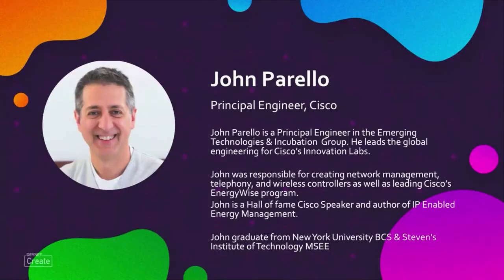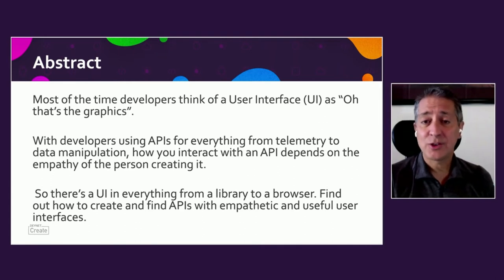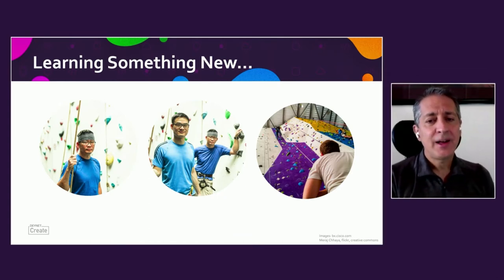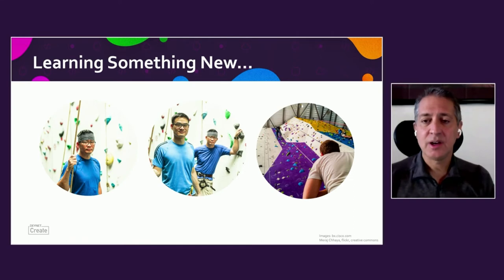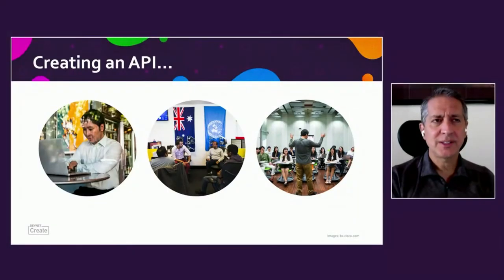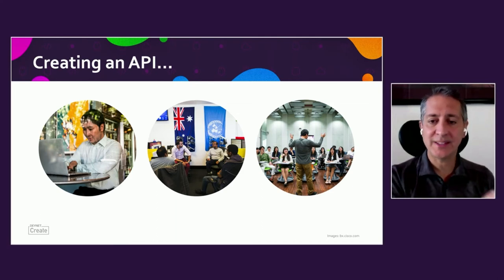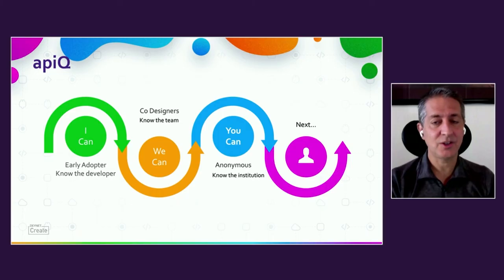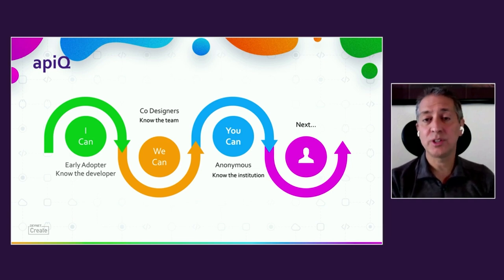DevNet Create 2021 - User experience for APIs - it's not pixels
Lightning Talk. Most of the time developers think of a User Interface (UI) as “Oh that’s the graphics”. With developers using APIs for everything from telemetry to data manipulation, how you interact with an API depends on the empathy of the person who creating it. So there’s a UI in everything from a library to a browser. Find out in this lightning talk, how to create and find APIs with empathetic and useful user interfaces.
DevNet Create 2021 | Lighting Talk